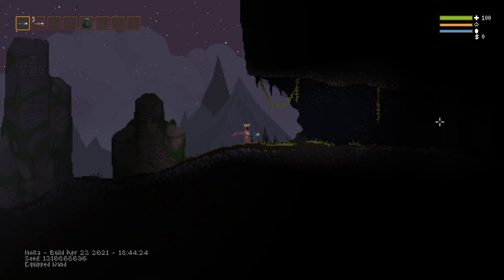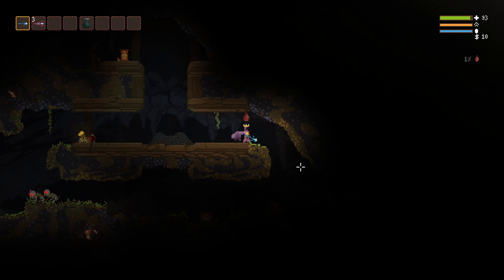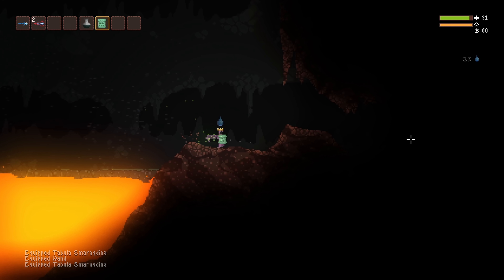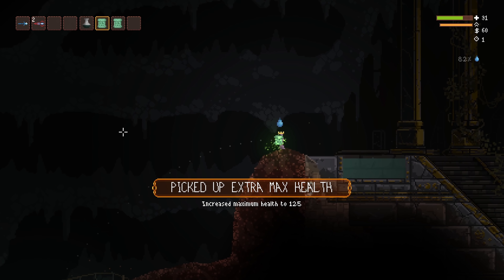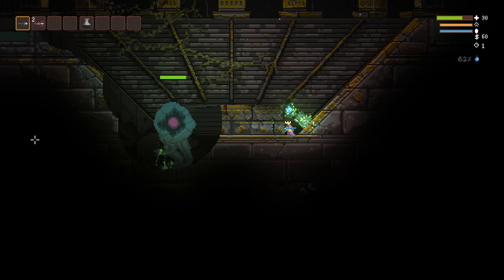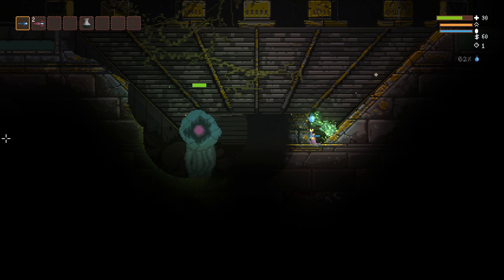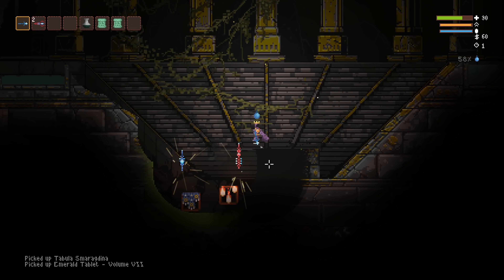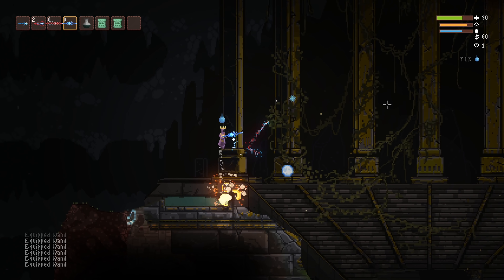How to defeat the Wand Connoisseur to get OP early in Noita (patched!)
A short guide on how to defeat the Wand Connoisseur boss, Sauvojen Tuntija, in Noita, relatively easily, with just a bit of practice, so that you can start your runs with extremely powerful wands and spells. Thanks to Feiyang Wang for popularizing this technique.